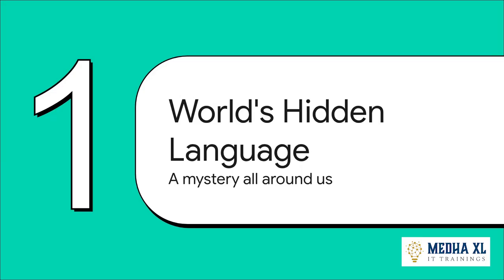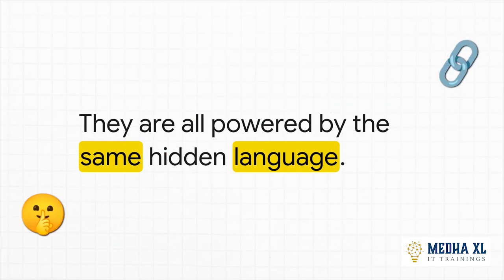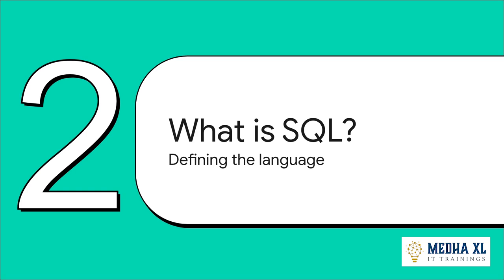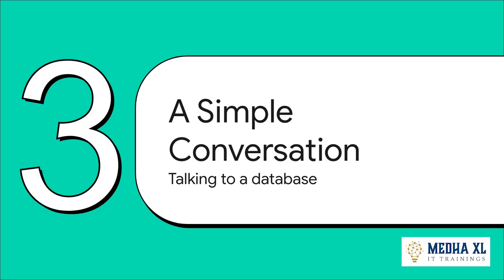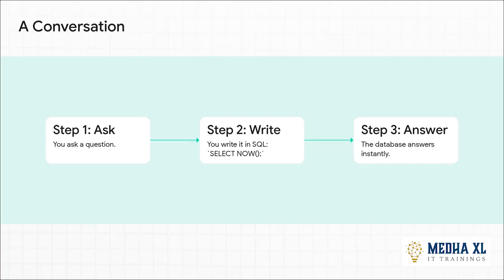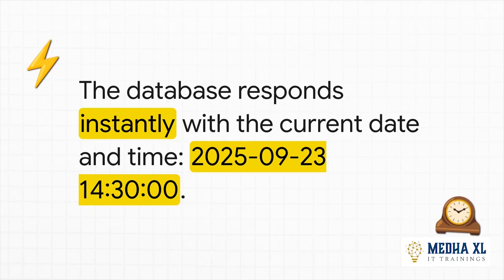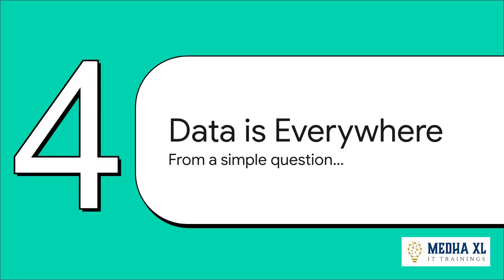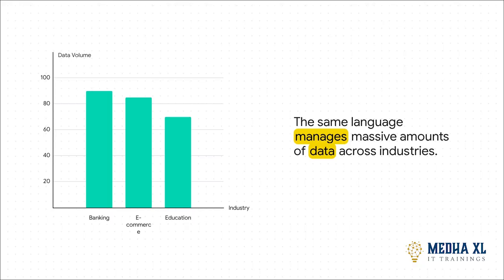💻 Why Learn SQL? The Language Behind ATMs, Shopping & More!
Did you know every time you withdraw money from an ATM, track grades in school, or shop online — SQL is working behind the scenes?

In this video from Medha XL, we’ll break down what SQL (Structured Query Language) is and why it’s so important in our everyday lives. From banking systems to education to e-commerce, SQL powers the databases that keep our world running.

👉 What you’ll learn in this video:

Real-life examples of SQL in action (ATMs, schools, shopping carts)

A beginner-friendly explanation of what SQL is
A quick MySQL demo using SELECT NOW();

Why SQL isn’t just for programmers — it’s for anyone who wants to work with data

✨ Learning SQL means learning the language of data — and data is everywhere!